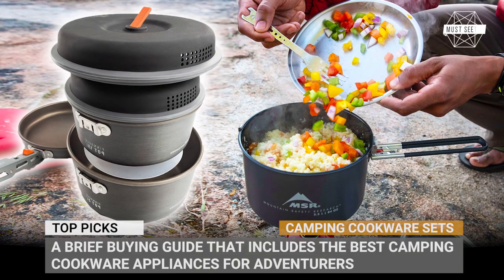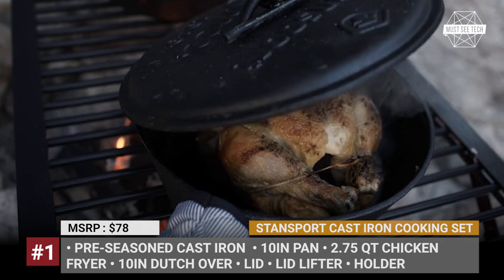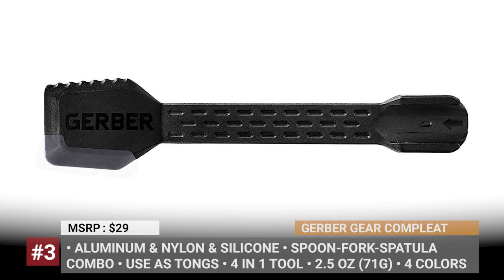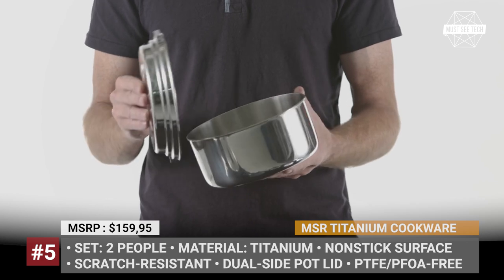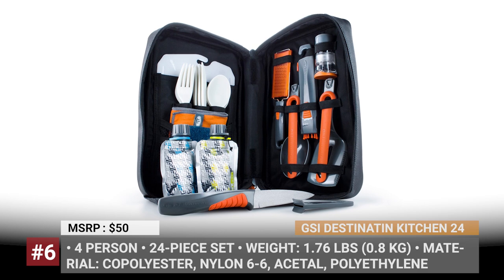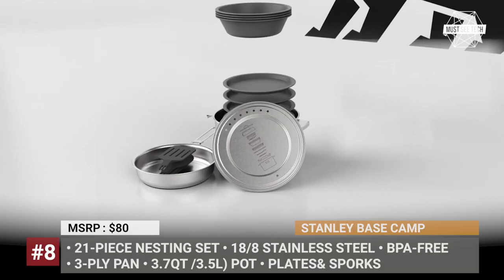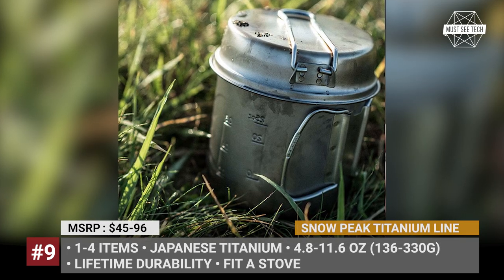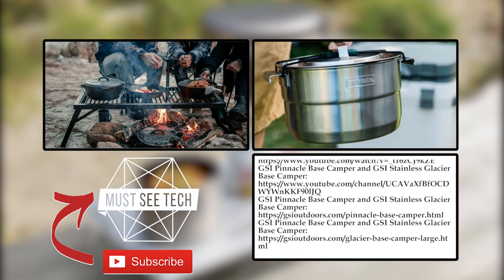Top 10 Camping Cookware Sets in 2021 (Lightweight Accessories for Meal Preparation)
The major point of outdoor recreation is to get away from everyday hassles. Be it good or bad, but there is one activity that cannot be left behind in the busy city, and that is cooking regular meals. In this episode we compiled a brief buying guide that includes the best camping cookware appliances for those adventurers who travel on the light and do not have a residential kitchen at their disposal.

#1 Stansport Cast Iron Cooking Set

If the quality and the taste of the cooked meal is your priority, consider this cast-iron set from the US Stansport. Instead of chasing after the most lightweight materials and innovative storage solutions, the 70-year old family-run company sticks to the values that truly matter when camping: durability, heat retention, and ability to withstand high temps when used over open fire.

#2 GSI Pinnacle Base Camper and Glacier Base Camper

Delivered to you from the Rocky Mountains in Washingron State, the Pinnacle and Glacier cookware lines from GSI are among the most highly praised products on the market.

Gerber Compleat is a utensils multitool that combines a sturdy fork, a deep-basin spoon and a spatula. The fourth element of the Compleat functions as a bottle, a package or a can opener, and as a vegetable peeler.

Covering the cookware needs for a group of four adults without killing the valuable space in your car’s boot might be a tricky task, but the Colorado-based manufacturer has come up with an all-in-one solution, named Kelty Camp Kitchen.

(Big Kettle)
(2-Pot Set)
(Fork & Spoon)

Depending on your camping needs, the first thing you must decide before buying the MSR cookware is the material of your set: stainless-steel works better in harsh conditions, while aluminum is more comfortable for real cooking. The MSR Titanium line gives everything from both worlds and saves valuable ounces in the backpack.

Weighing in at just under 2 pounds and concealed in a durable nylon case, the Destination Kitchen would be an ideal addition to the previously mentioned GSI Cookware sets.

#7 Sea to Summit Alpha Set

Whether you are looking for an ultralight shelter, a sleeping bag, or some additional camping gear, the Australian Sea to Summit has got you covered. If you do intend to cook during your camping trip, one of the most versatile choices from the brand is the Alpha Set 2.2.

Stanley Adventure Full Kitchen Base Camp Cook set includes 21 items that can be cleverly nested together in one package.

(Trek 900 – Pot + Skillet)
(French Press)

In case the superior qualities of titanium cookware piqued your interest, lets look into this series offered by the Japanese company Snow Peak. Their lineup includes separately sold mugs and entire cooking sets of different sizes, that can be used over any heat source.

#10 Winterial Cookware

Available across a variety of retailers, the Winterial Cookware set will easily suit the needs of budget-friendly buyers. At a discount price of 45 bucks, you get 11 cooking items that pack neatly into one carry bag.